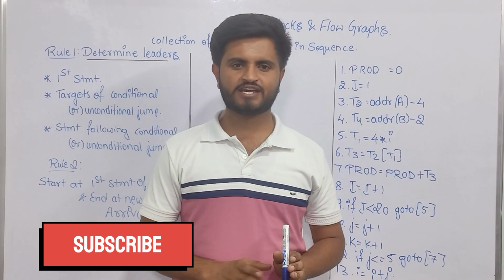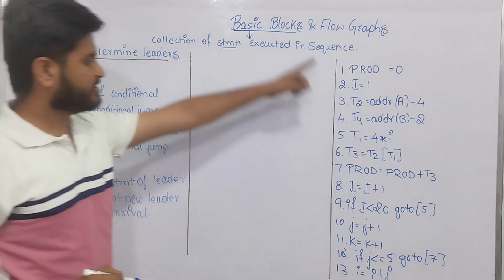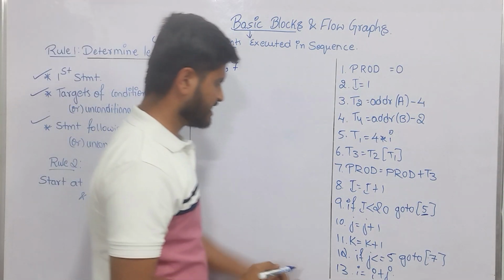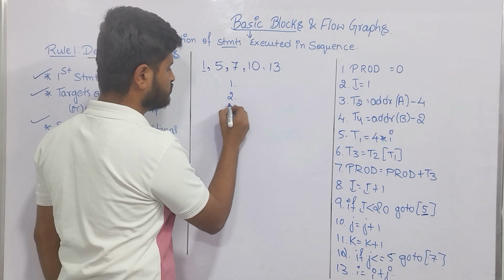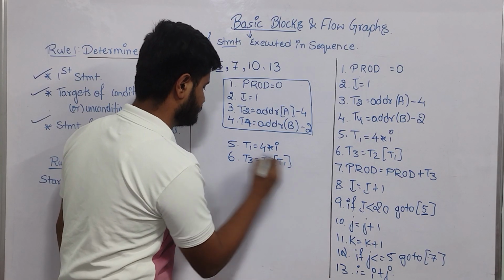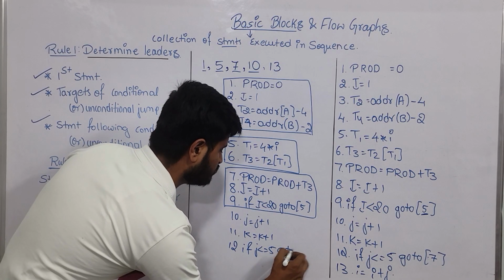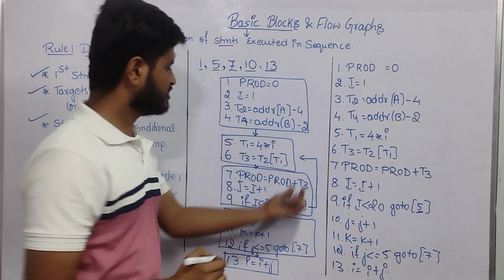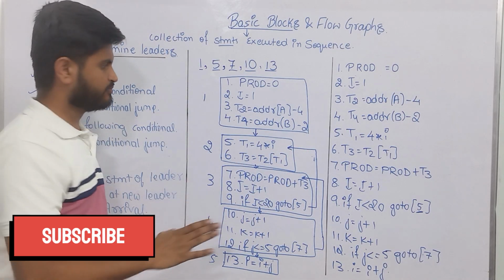Basic Blocks & Flow Graphs| Compiler design | All Universities